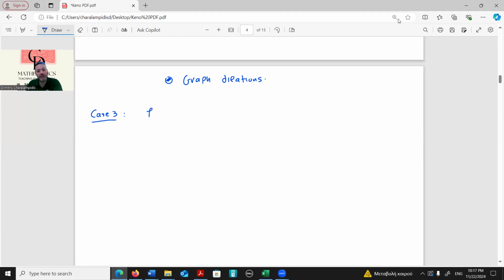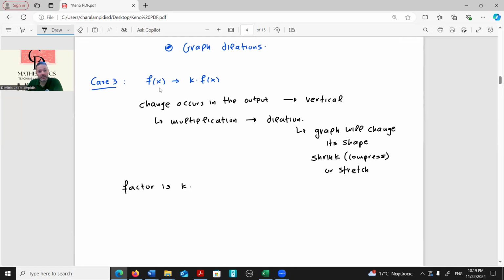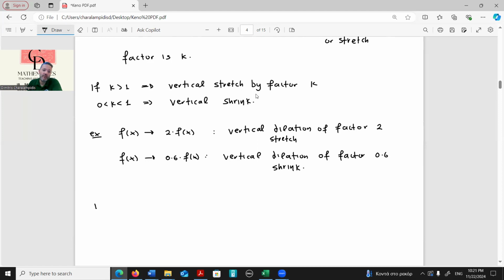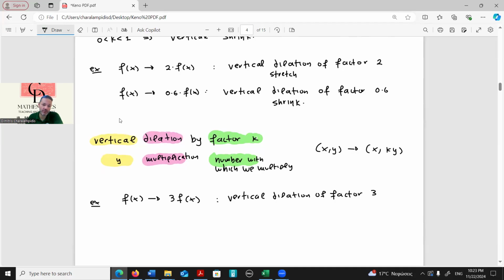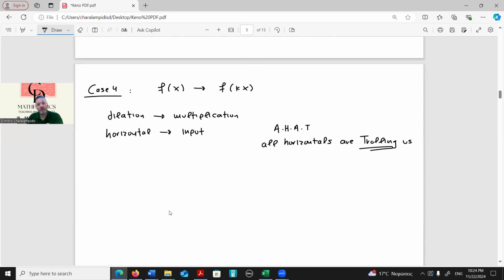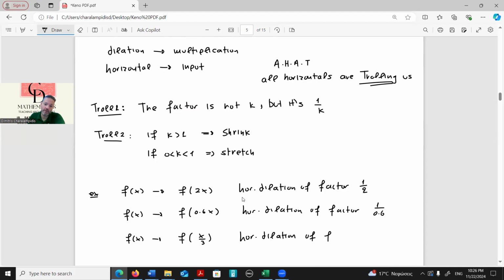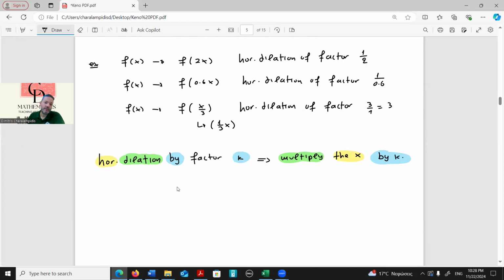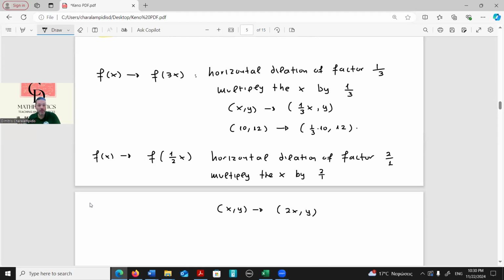Graph transformations (Dilations)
Learn how to decsribe properly a graph dilation and how to apply it on the coordinates of a point.
visit charalampidisdimitris.com for more resources on math content